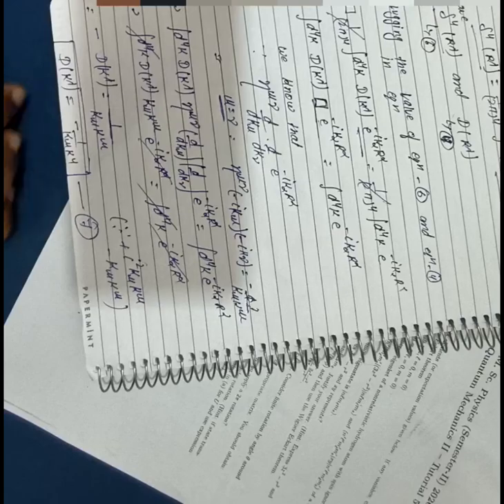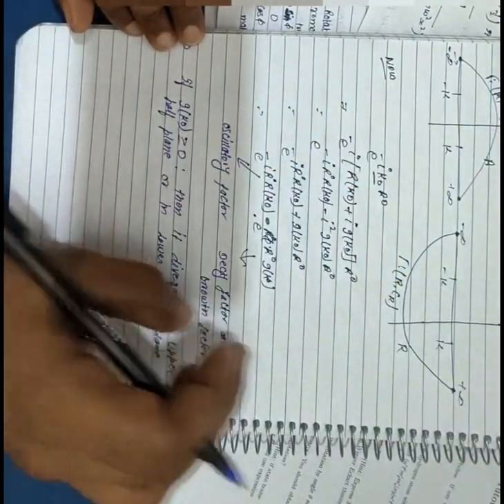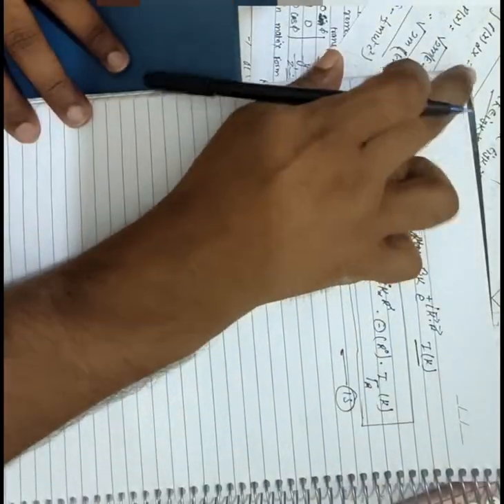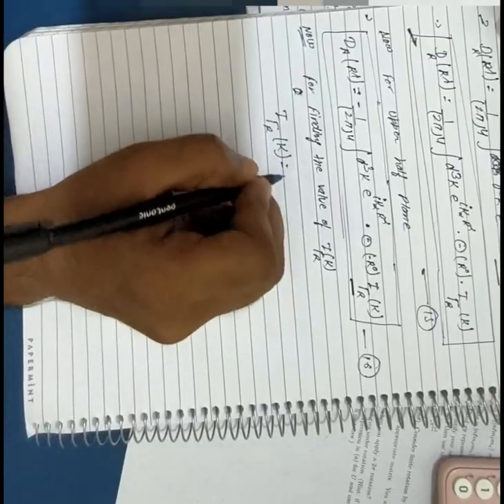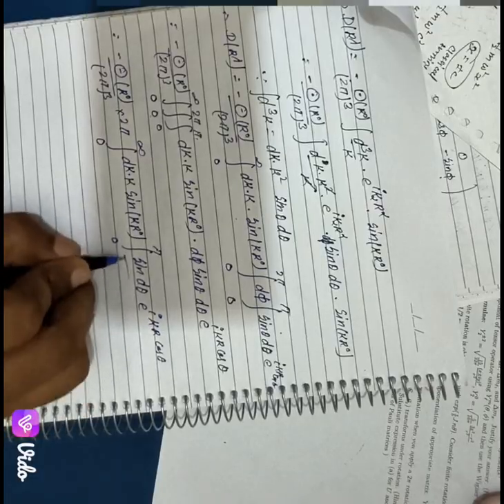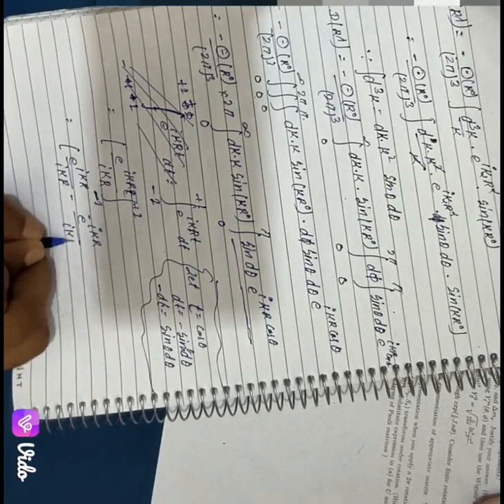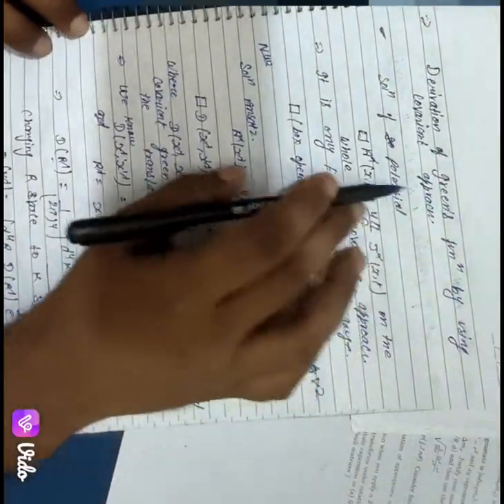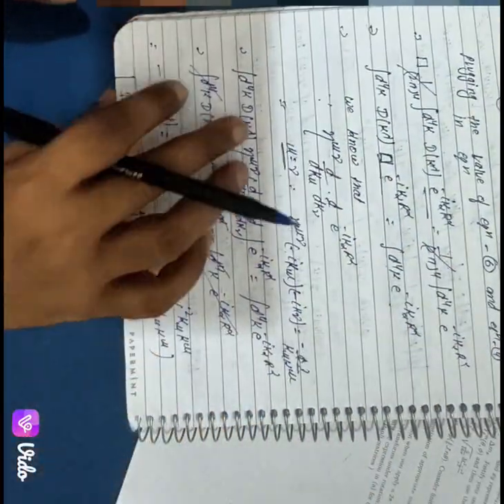Derivation of green function using covariant approach